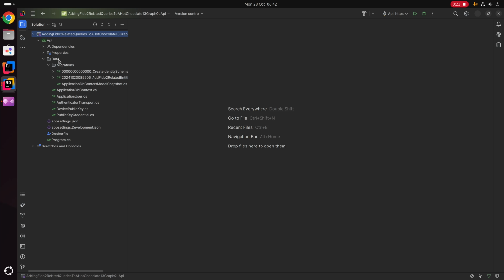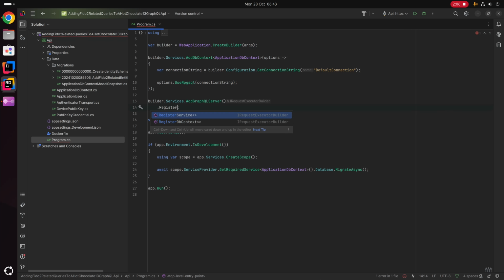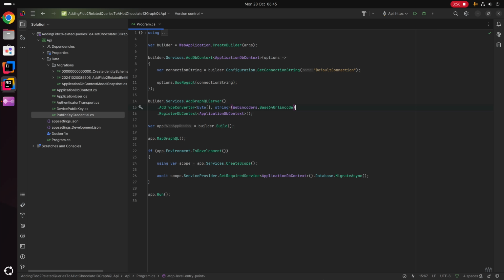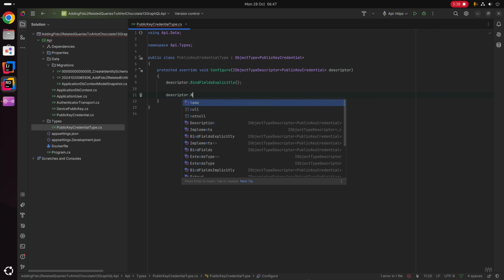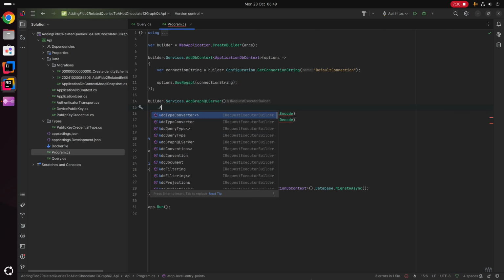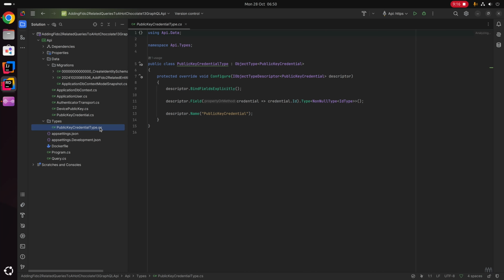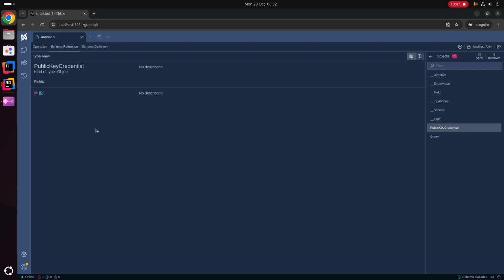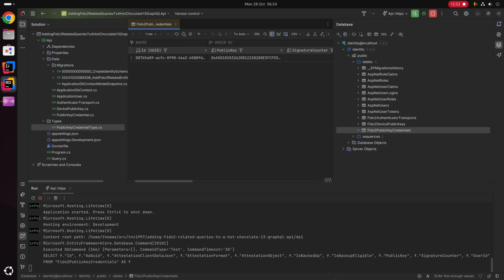Adding FIDO2-Related Queries to a Hot Chocolate 13 GraphQL API